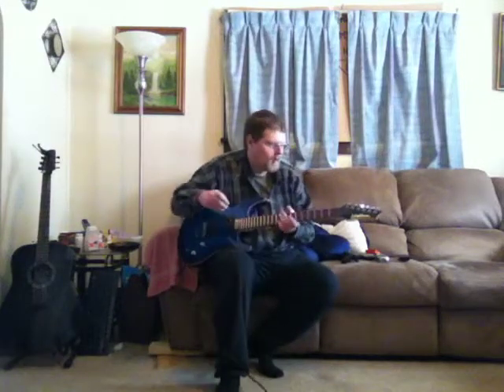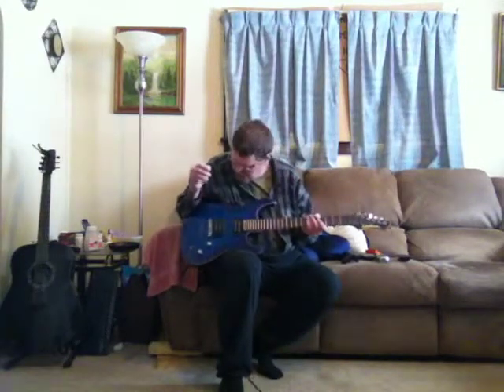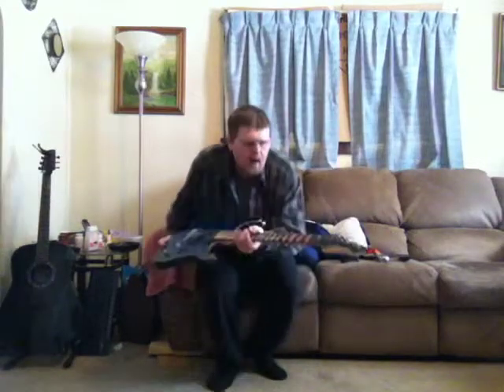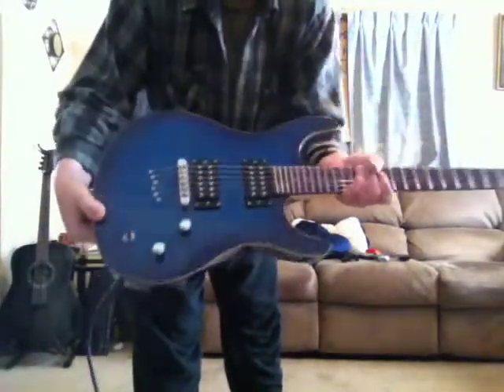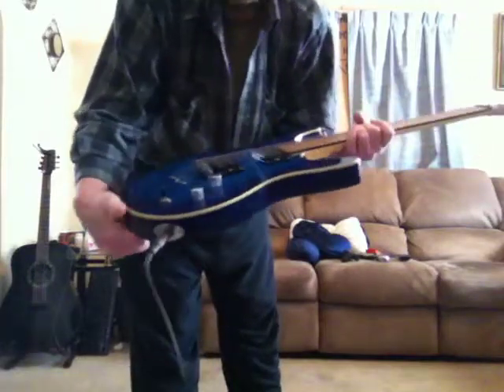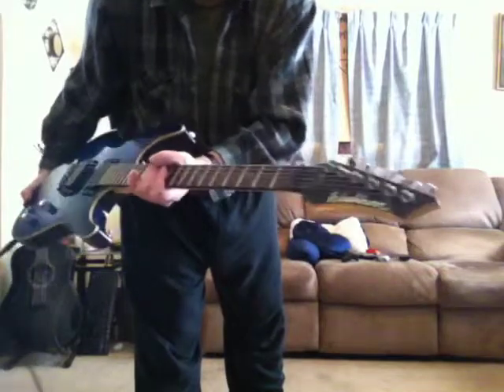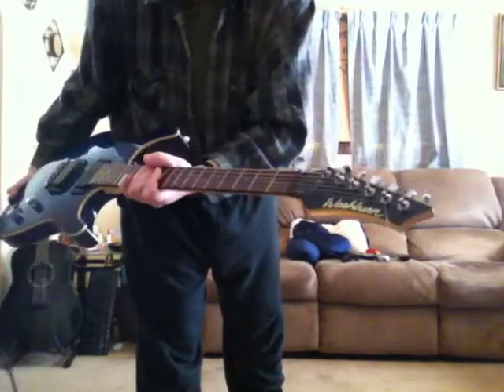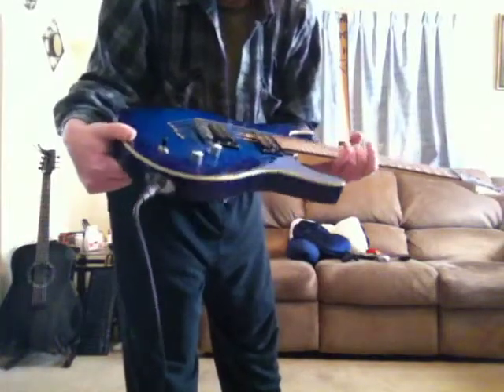Blue Washburn Electric Guitar for 3/26/2013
So, I'll just put up a video when I get around to it.